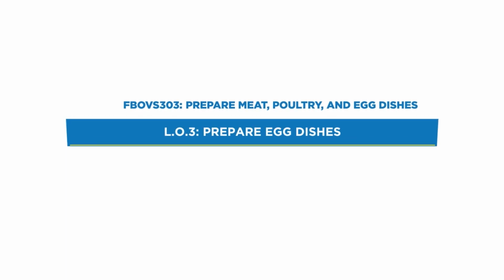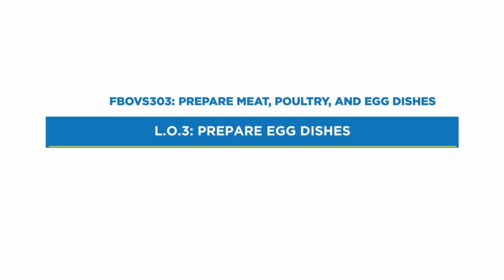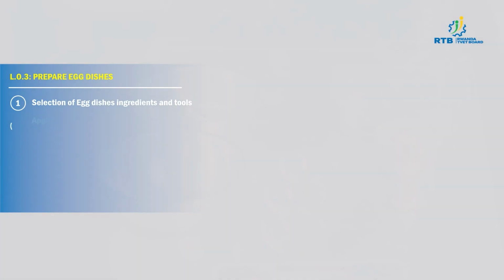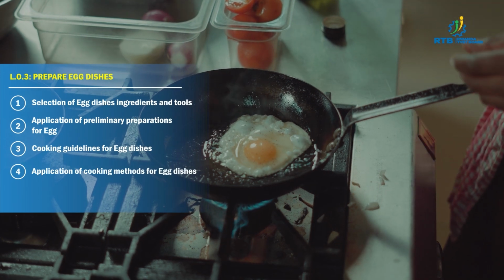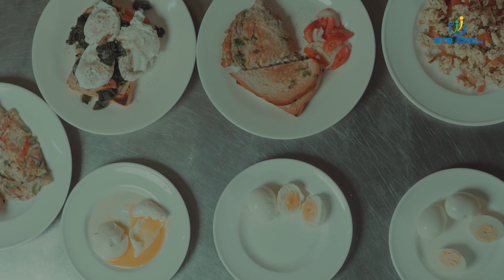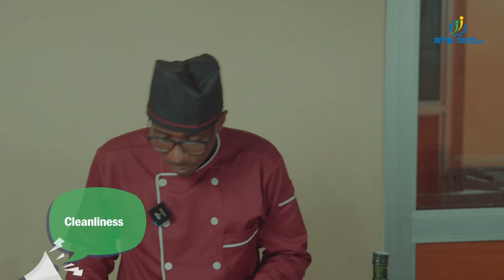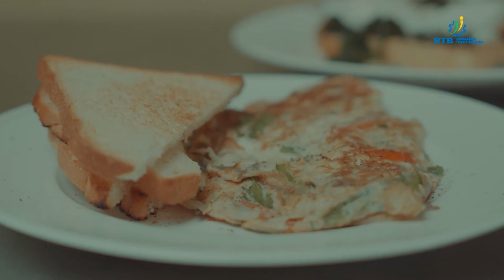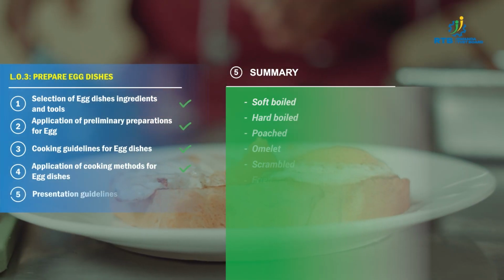Learning Outcome 3: Prepare Egg Dishes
In FBOVS303's LO3: Prepare Egg Dishes, various aspects of preparing egg dishes are explored, including selecting ingredients and tools, performing preliminary preparations, applying cooking methods, and presenting egg dishes attractively. Understanding these topics ensures the creation of delicious and visually appealing egg-based dishes.